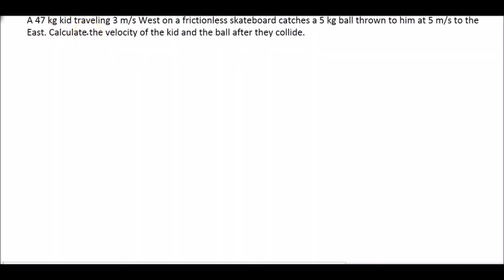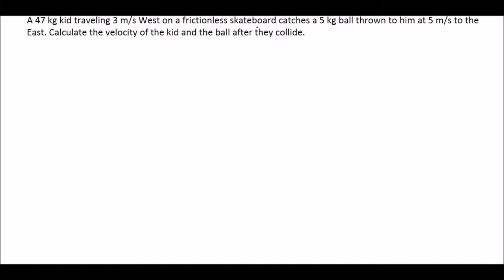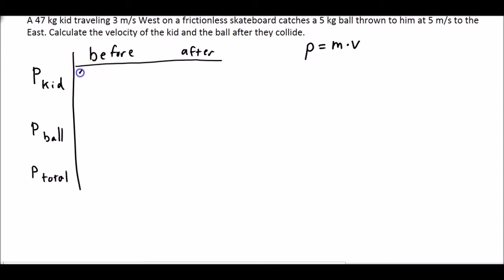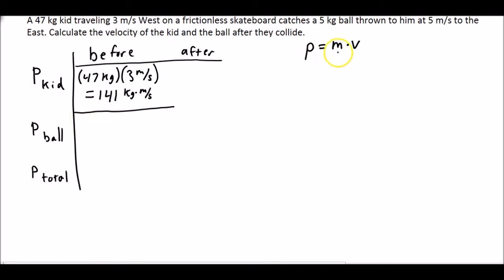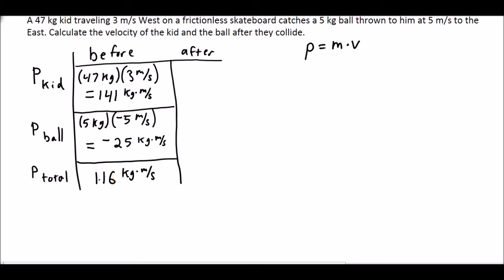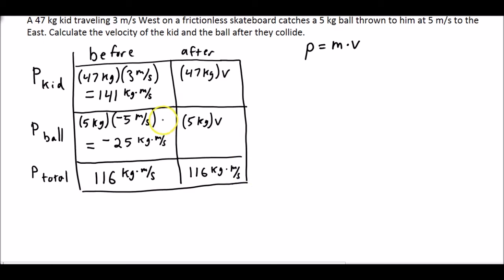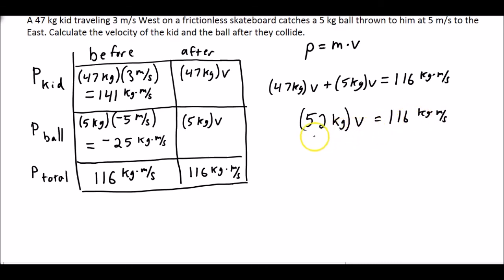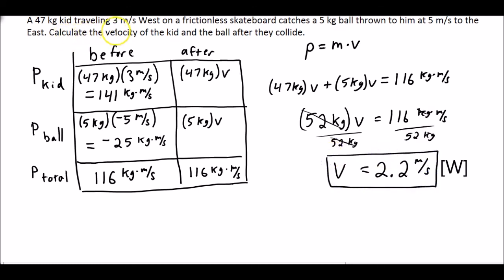Conservation of Momentum: Inelastic Collision problem (Chart Method)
Conservation of Momentum when an object explodes into two parts.
Solved using the "chart method"